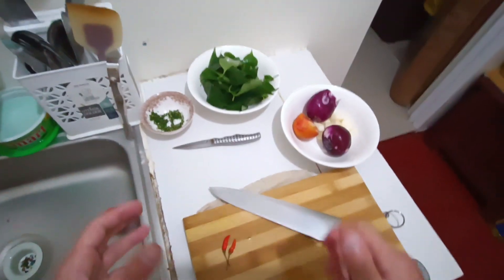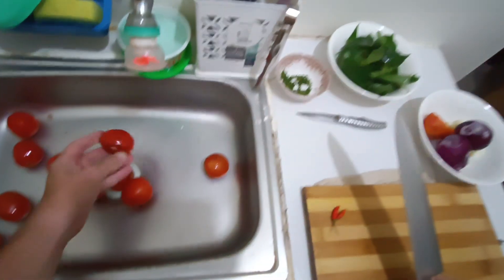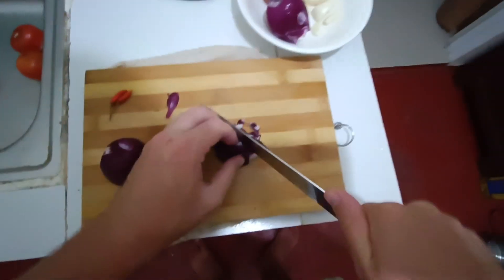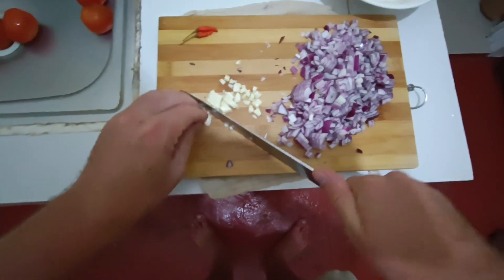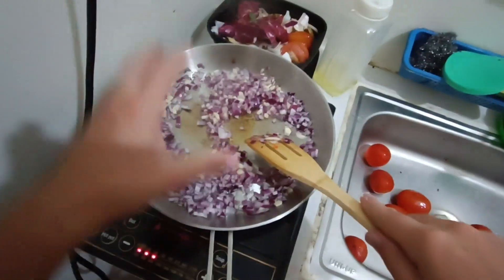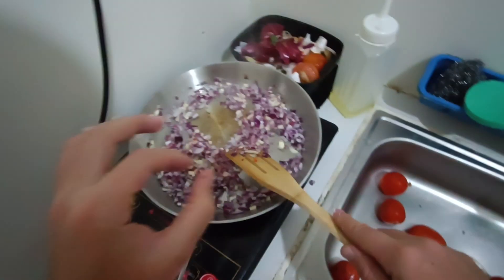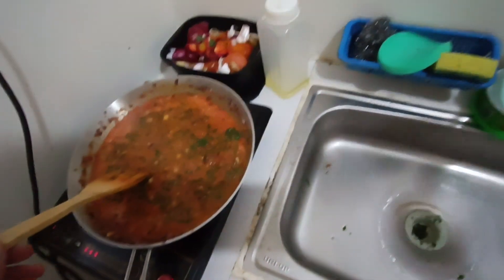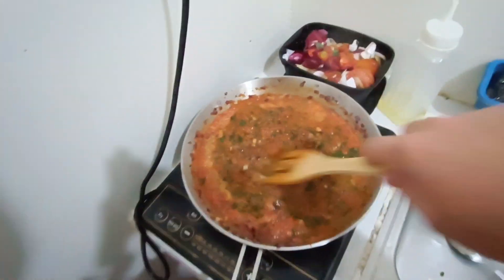Delicious and easy-to-make tomato sauce that can be used for various dishes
1 kg of tomatoes (or canned pelati)
300 gr of onions
20 gr of garlic
50 gr of fresh basil
5 gr of chilli peppers (optional)
salt
pepper